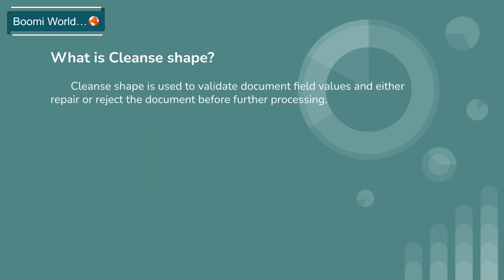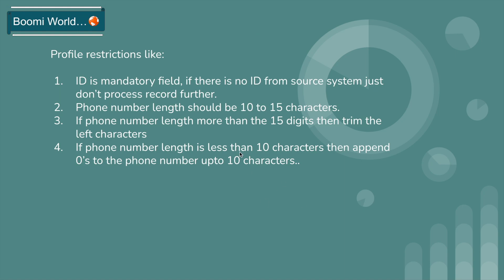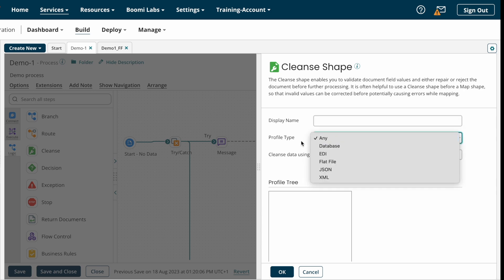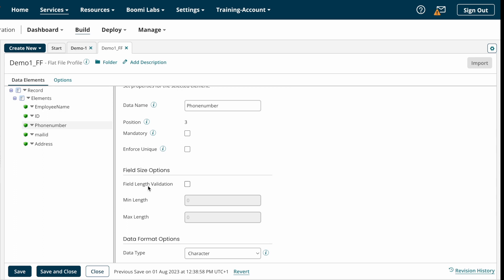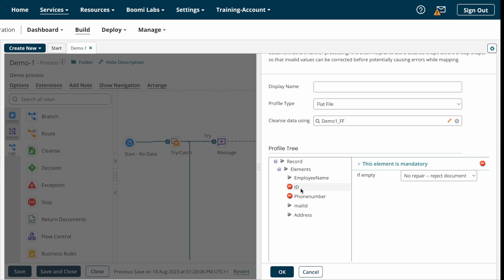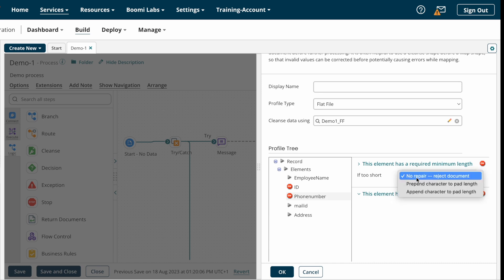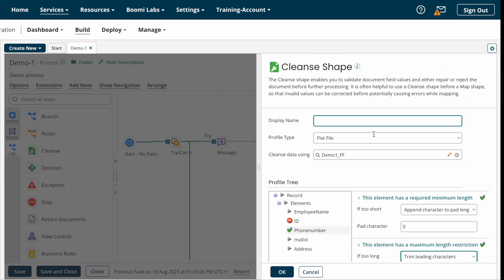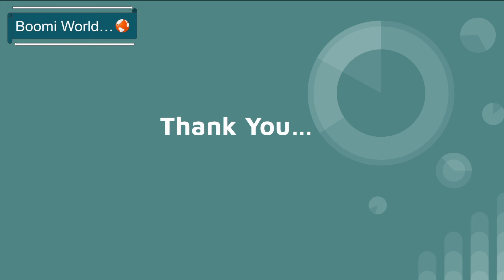Dell Boomi Tutorial Day-29|Cleanse Shape | How to configure Cleanse shape on Boomi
In this video we are going to discuss about What is cleanse shape and how to configure cleanse shape on Boomi.